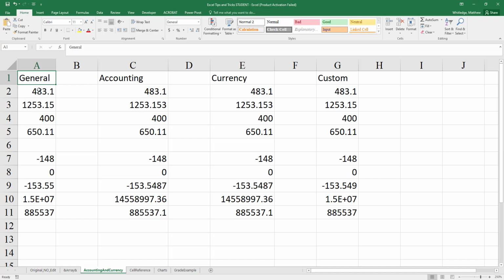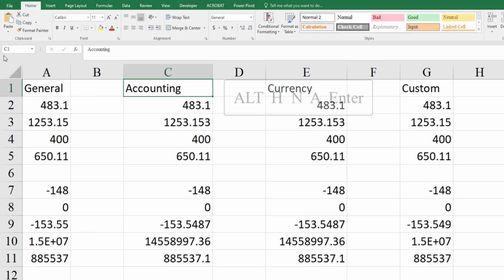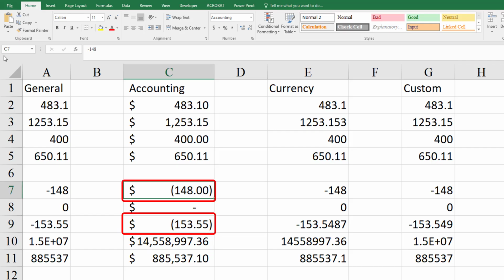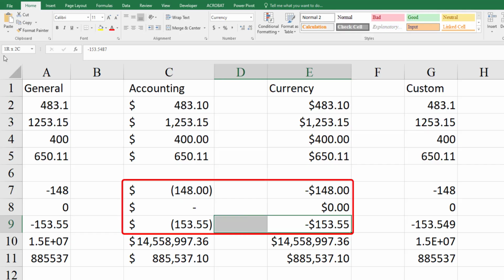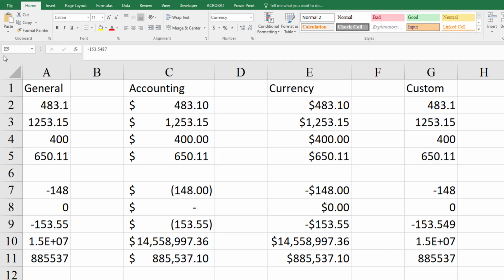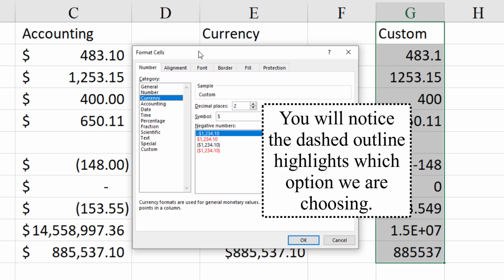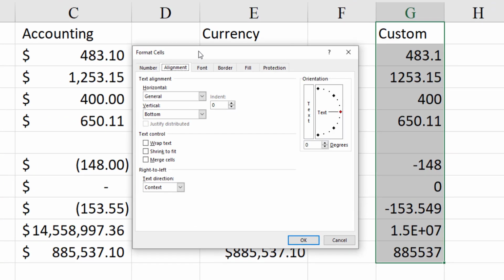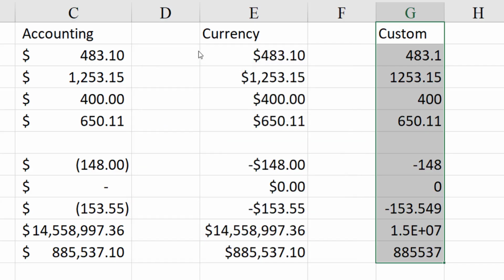Excel: Formatting Cells Introduction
This video looks at different cell formatting for Excel.  It includes navigating the dialog box and different options for custom cell formatting.  It highlights the differences in formatting types, particularly between currency and accounting.